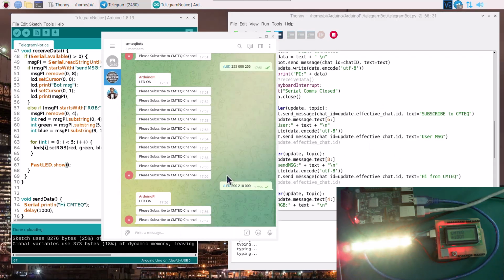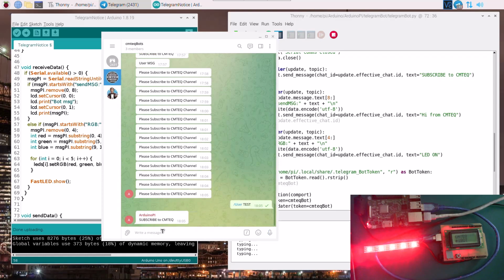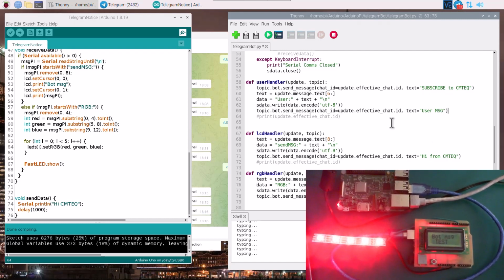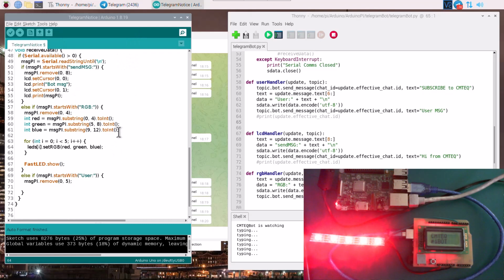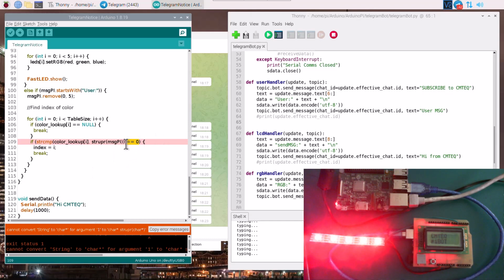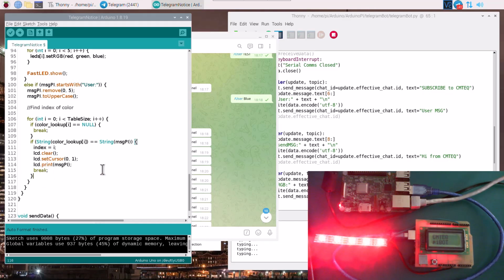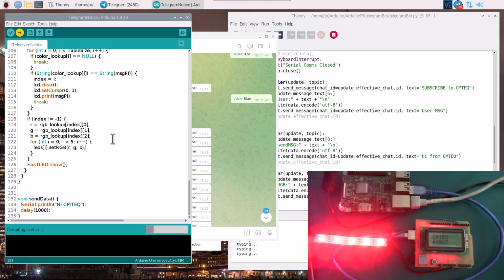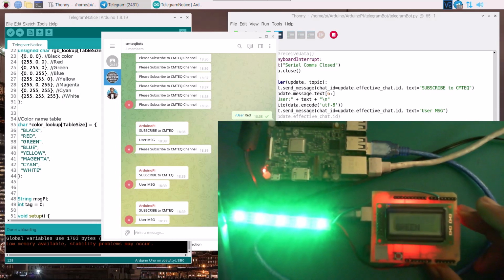Build a Telegram ChatBot with Raspberry Pi & Arduino - Part 4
In this tutorial we improve on our Raspberry PI Telegram chatbot application by implementing a user friendly input for RGB LED control, instead of the user entering the RGB coordinates for red color, the user can just send a command RED then the color will be executed.
We modified our python script and the arduino code with our Lookup table c code.

I demonstrates how to connect a Raspberry Pi and an Arduino using serial communication over USB.
Learn how to create a circuit with an analog input and a digital output on the Arduino.
The video covers programming the Arduino in C++ and the Raspberry Pi in Python to exchange text messages via the serial port.

In this tutorial, learn how to create an interactive Telegram ChatBot on a Raspberry Pi that communicates with an Arduino. This comprehensive guide will walk you through the steps to set up the Telegram Bot API, program the Raspberry Pi to handle bot commands, and interface with an Arduino to control hardware components.

🔧 What You’ll Learn:
Setting up a Telegram ChatBot on Raspberry Pi
Programming the Raspberry Pi to handle Telegram Bot API
Interfacing the Raspberry Pi with Arduino
Sending commands from Telegram to control Arduino hardware
Testing and debugging the ChatBot-Arduino interaction

📌 Key Topics Covered:
Introduction to Telegram Bots and Raspberry Pi
Creating and Setting Up a Telegram Bot
Programming the Raspberry Pi to Use the Telegram Bot API
Establishing Communication Between Raspberry Pi and Arduino
Sending and Receiving Commands Between Telegram and Arduino
Testing and Debugging the System

Please watch the following Tutorials to get a better understanding.
How to Set Up a Raspberry Pi Telegram Bot
Arduino and Raspberry Pi Communication via Serial
Home Automation with Telegram Bot and Raspberry Pi
Creating IoT Projects with Raspberry Pi and Arduino